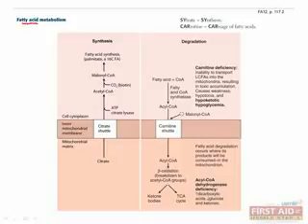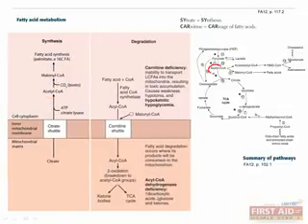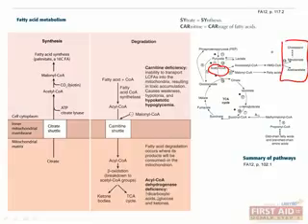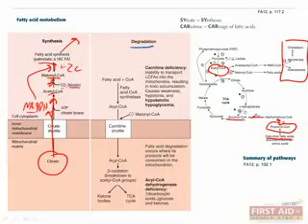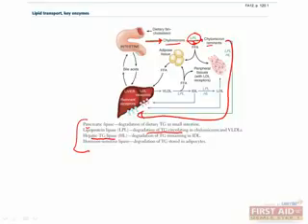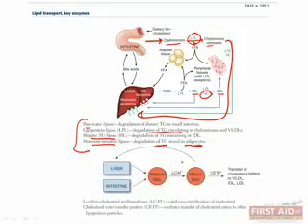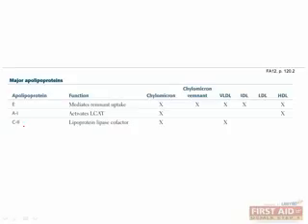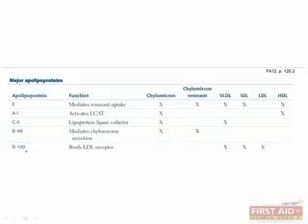Biochemistry Metabolism Part 6